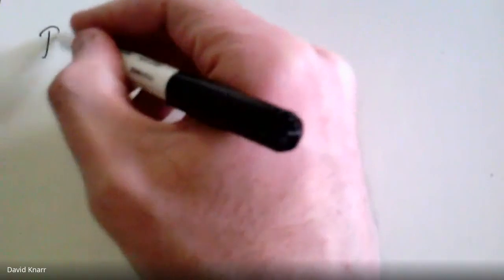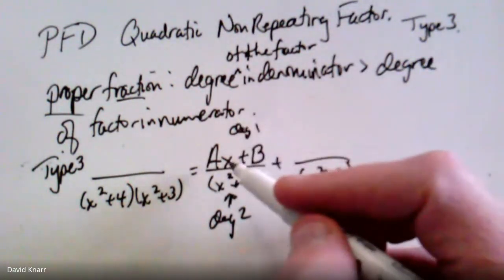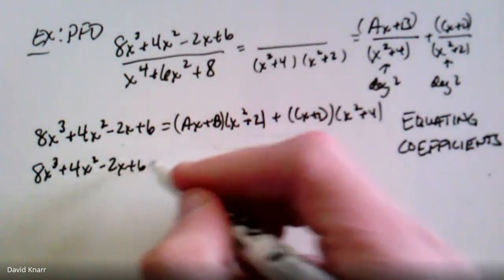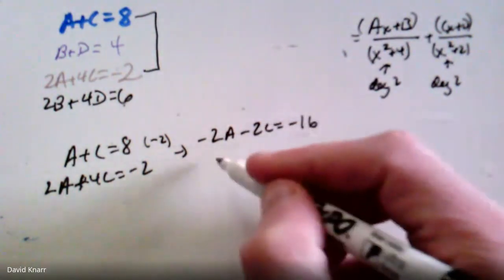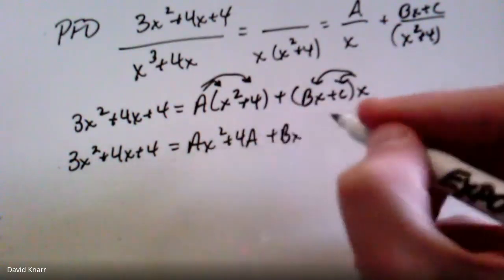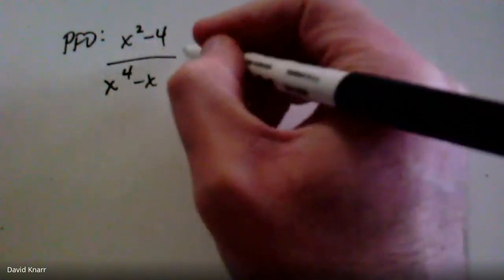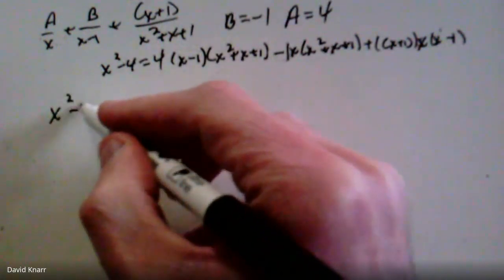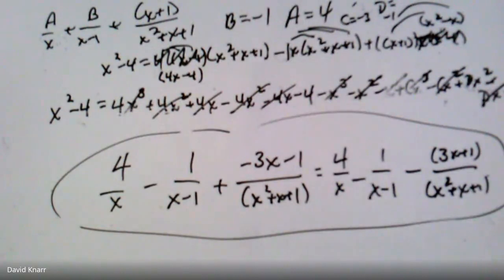7.4 PFD Quadratic Non-Repeating Type 3